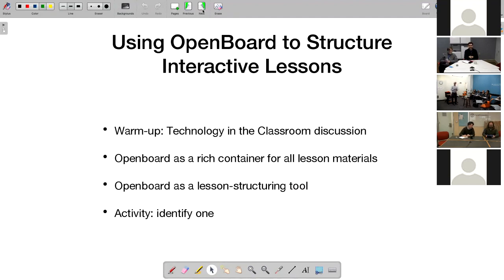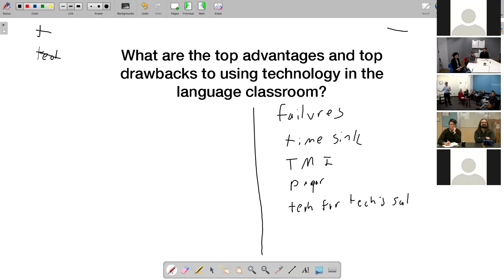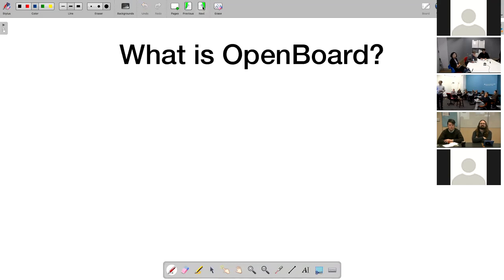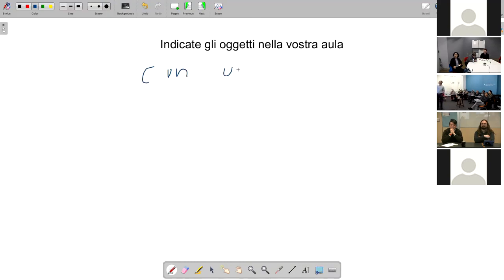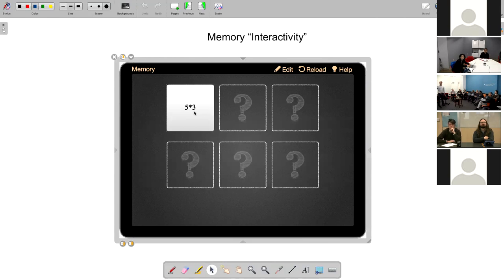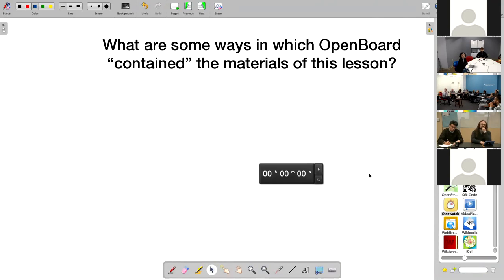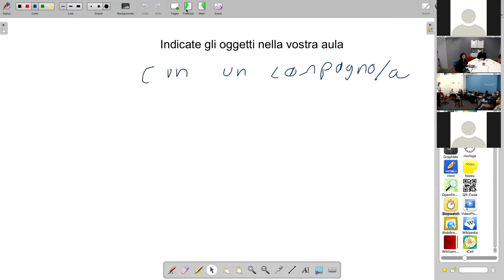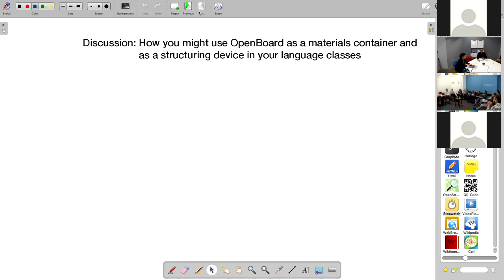Using OpenBoard to Structure Interactive Lessons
In this workshop, Chris Kaiser explores the affordances of OpenBoard, the simple yet powerful application that powers the smart displays in all LRC classrooms. You can use OpenBoard not just as a writing space, but also as a way to structure your lessons, save time during class, and elegantly incorporate interactive materials. Attendees of this workshop learned how to take full advantage of OpenBoard's affordances through a discussion of its potential pedagogical uses as well as a guided hands-on practice.